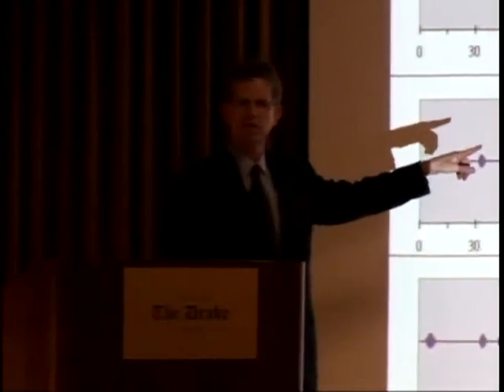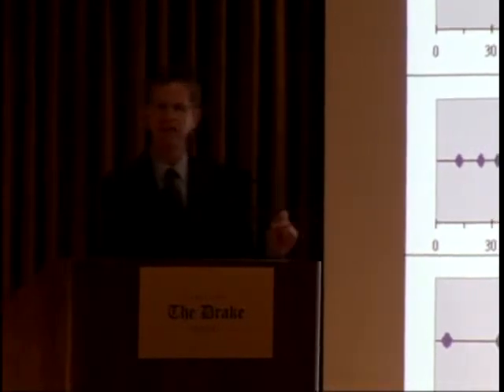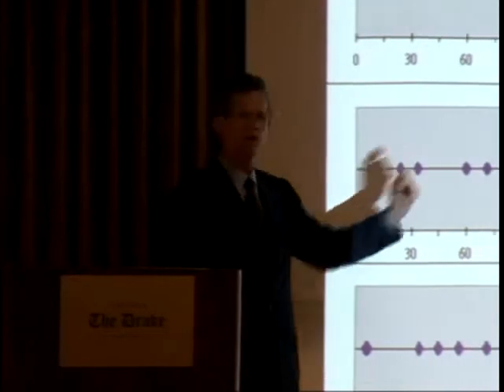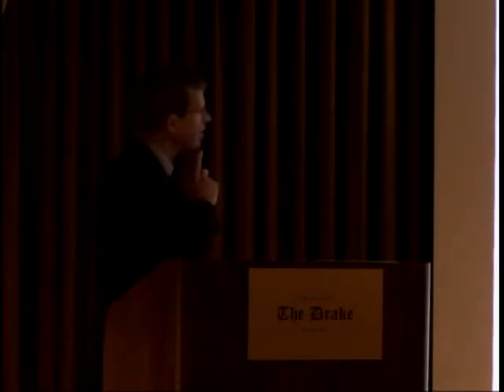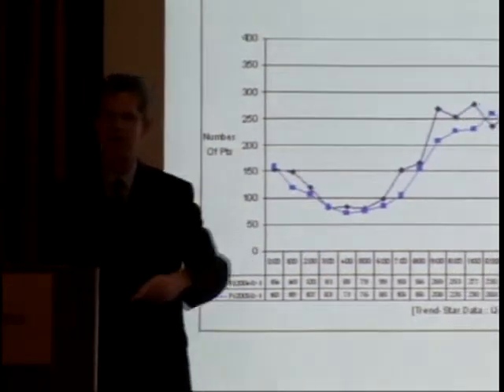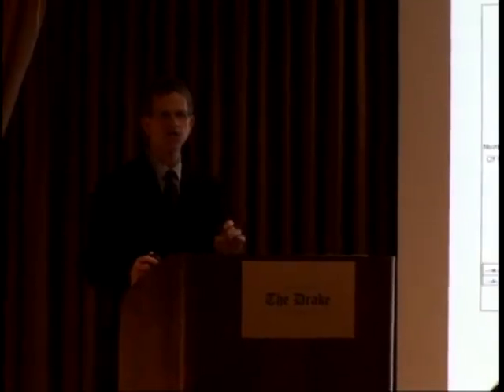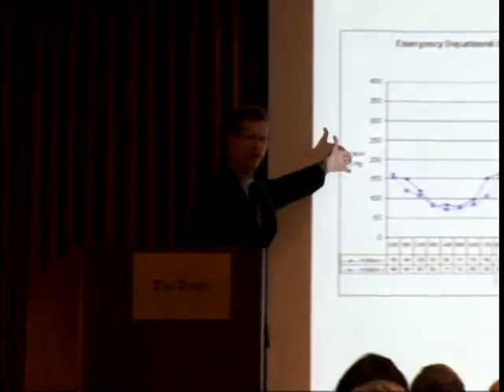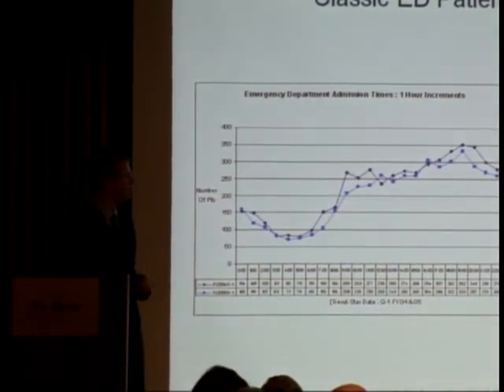Predicting ER Patient Flow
Dr. Kirk Jensen, Chief Medical Officer of BestPractices, looks at trends and patterns that make future patient demand in the emergency department simpler to accurately estimate.